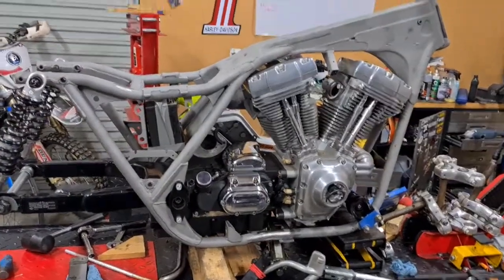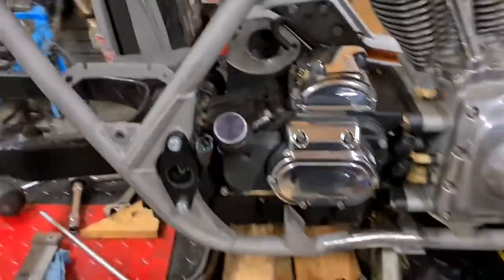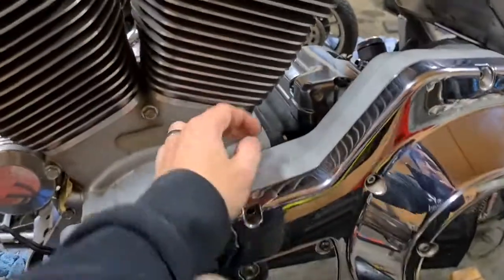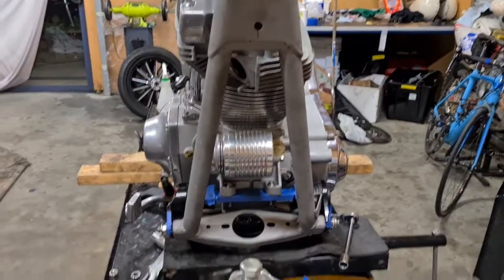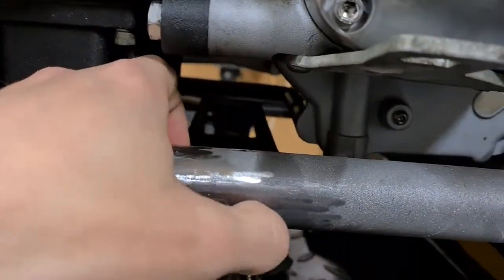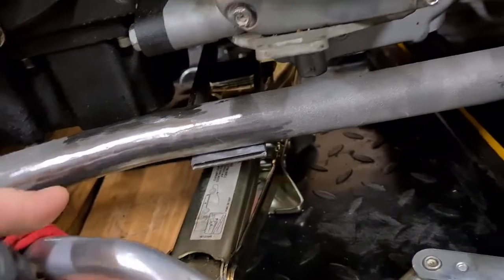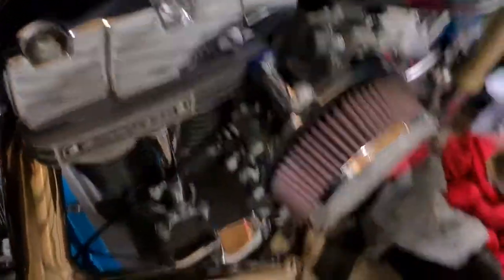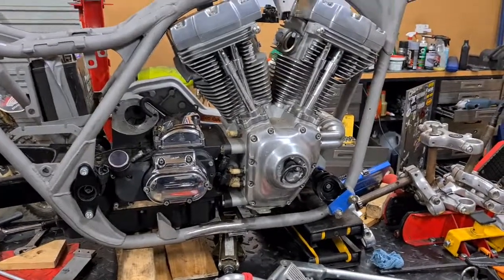Harley Davidson FXR "Clubstyle" Build (Twin Cam swap), Part 1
Just a quick run through of the next FXR I'm building.